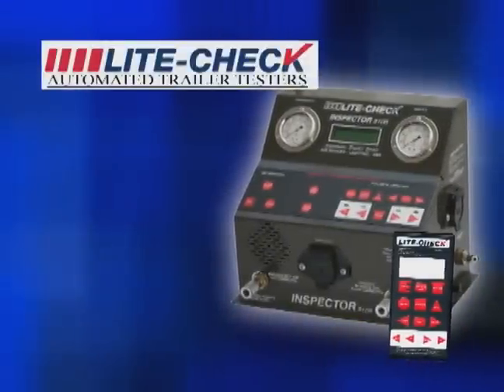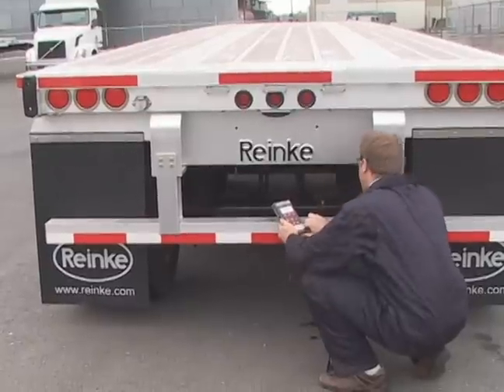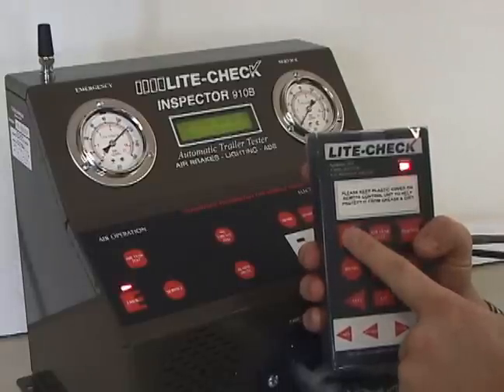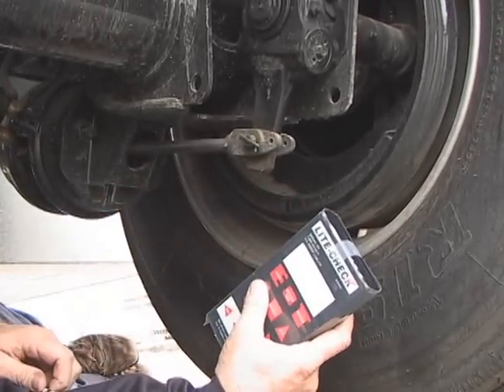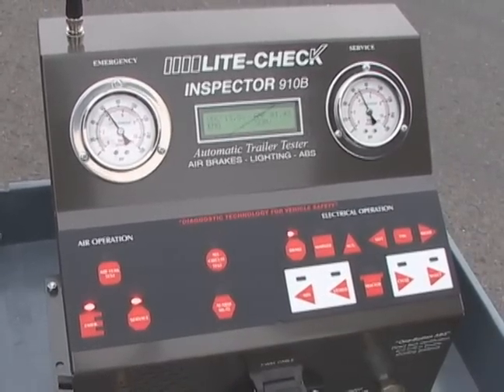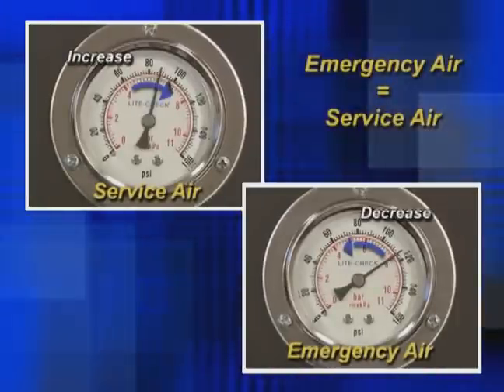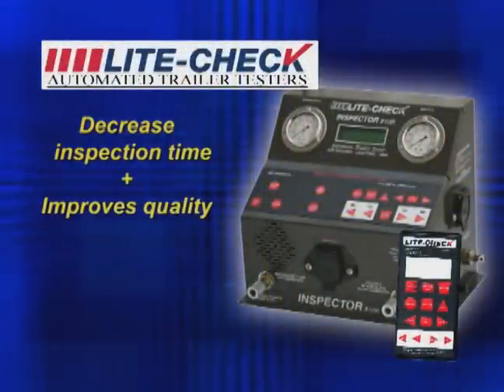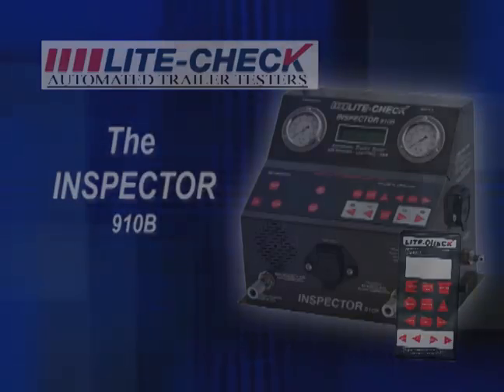LIGHT-CHECK INSPECTOR 910B - Trailer Air-Brake Leak Tester & Air-Brake Inspection Tool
Trailer air-brake leak test and and slack-adjustor inspection demonstration video for the LITE-CHECK INSPECTOR 910B automated trailer tester.  The INSPECTOR is a multi-function trailer tester combining a computerized electrical and lighting circuit tester, an advanced air system and air brake actuation and test system, and a custom designed ABS (Anti-lock Brake System) test, inspection, and communication system for all of the major brands of ABS systems installed in heavy duty trailers in North America.   The LITE-CHECK INSPECTOR includes an internal service air pressure regulator to insure very high quality trailer air system inspections and prevent damage to trailer brake system components.